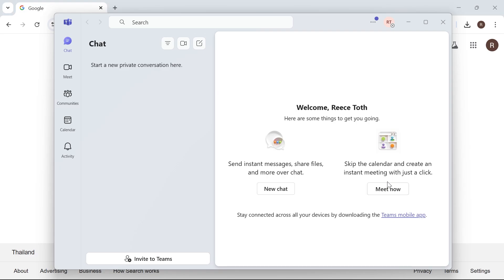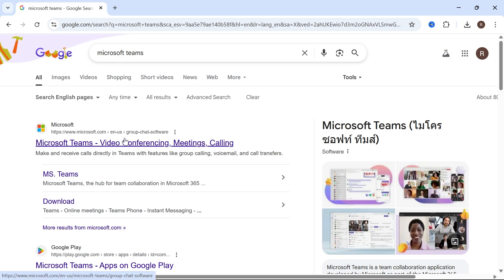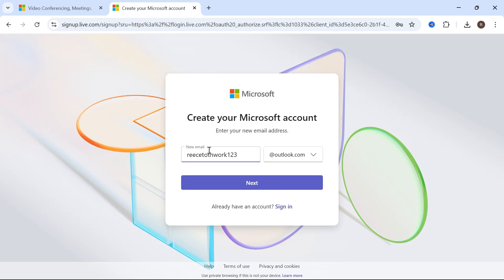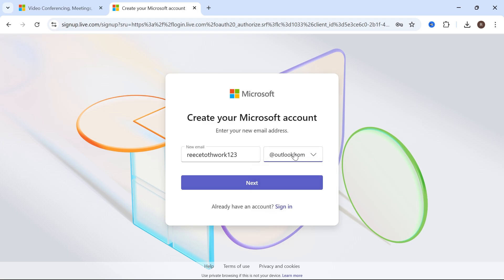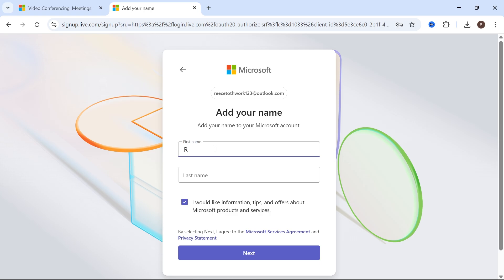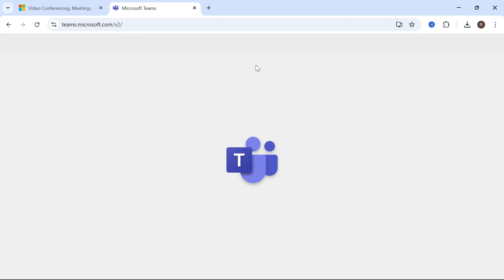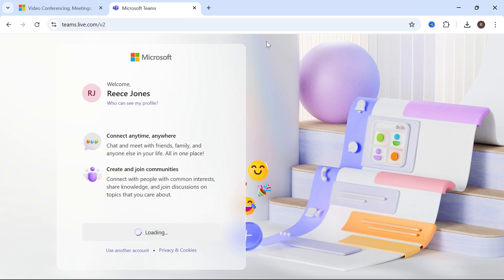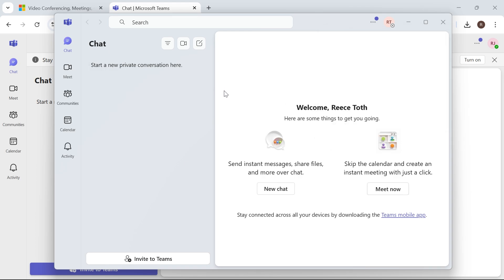How To Create Microsoft Teams Account (Step By Step)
Learn how to set up a Microsoft Teams account easily.